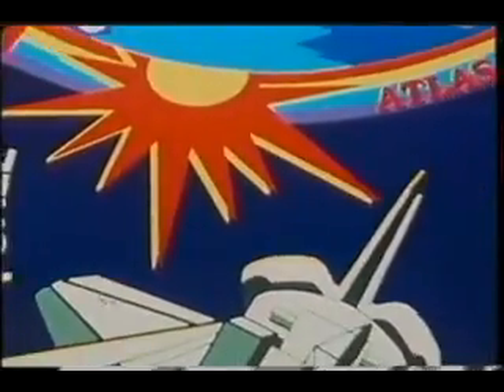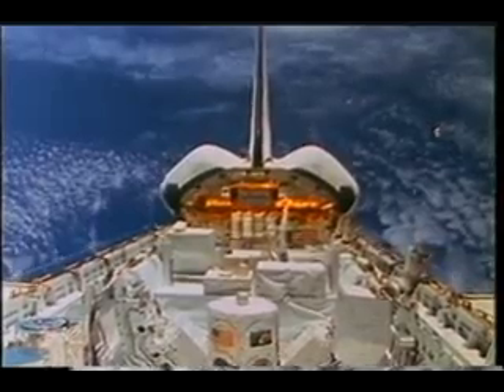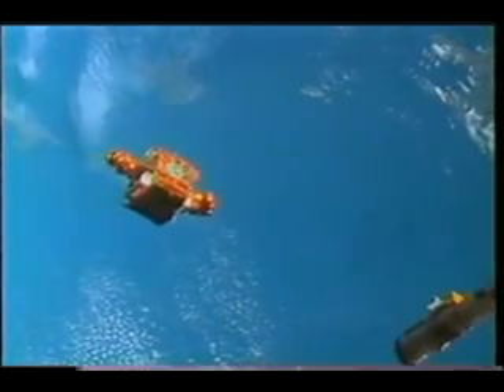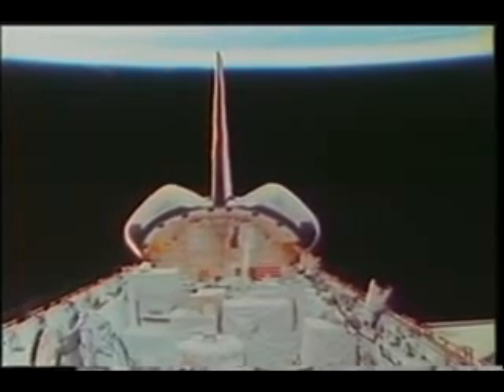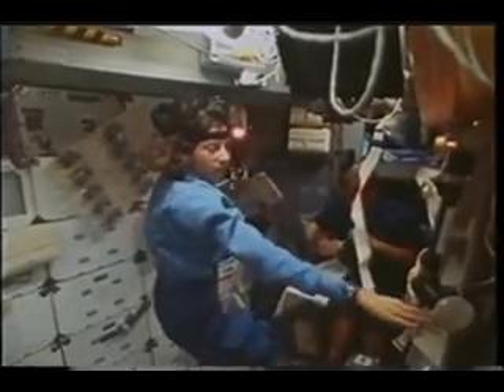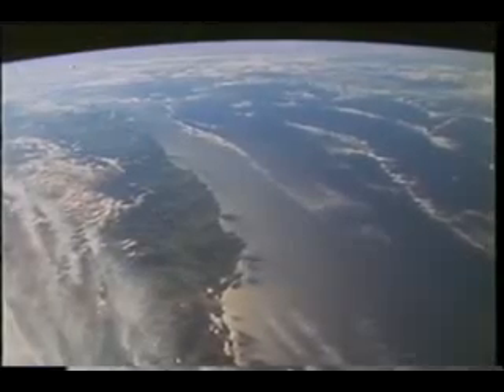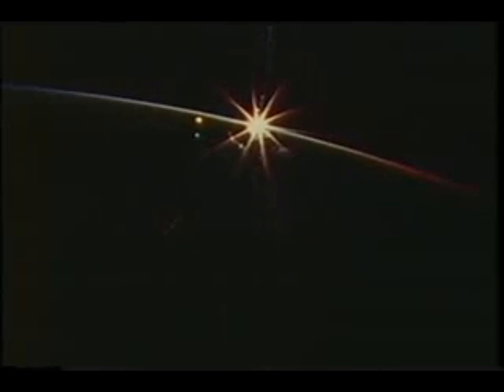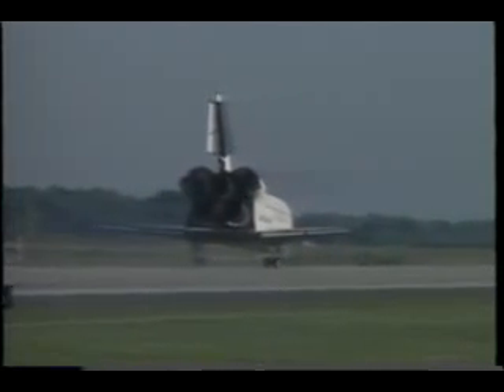1993: Space Shuttle Flight 54 (STS-56) - Discovery (NASA)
Launched on 8 April 1993, the crew were Kenneth D. Cameron, Stephen S. Oswald, C. Michael Foale, Kenneth D. Cockrell, Ellen Ochoa.

Mission: ATLAS-2 platform, deploy and retrieve SPARTAN